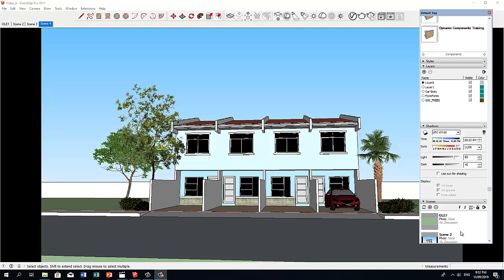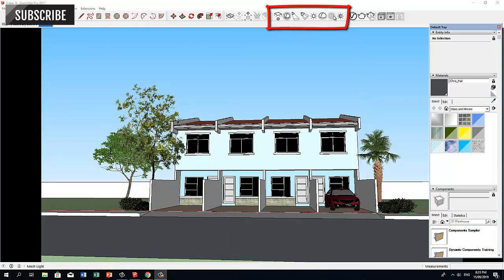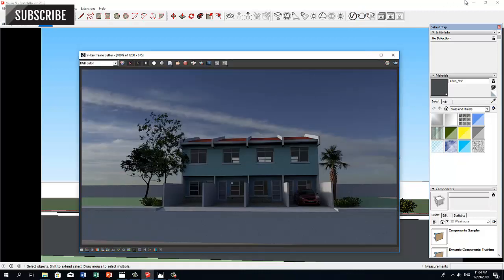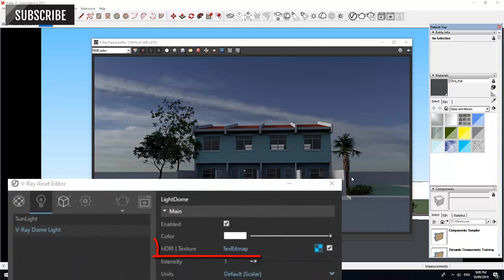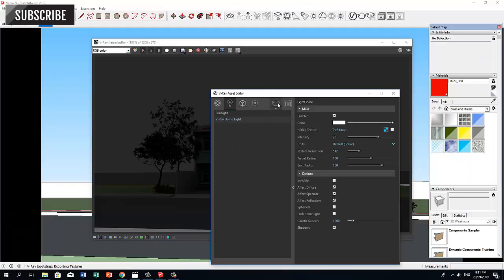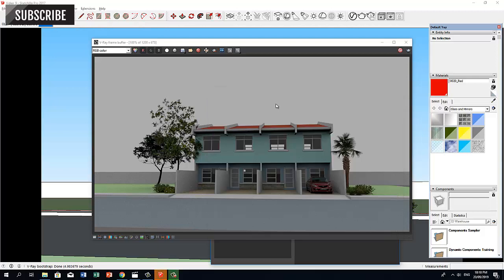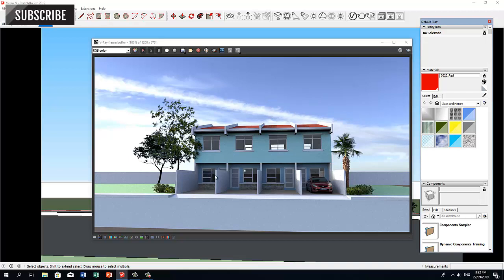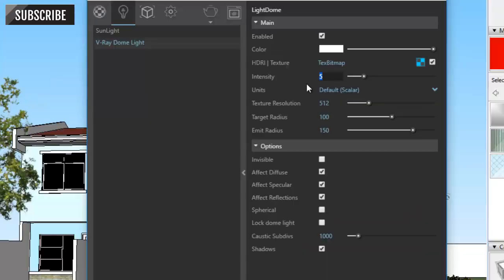How To Use Vray Domelight In Sketchup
It's so easy to use Vray Domelight. This video shows you how. Check it out!

Category
Education